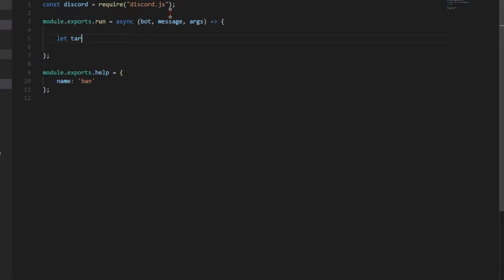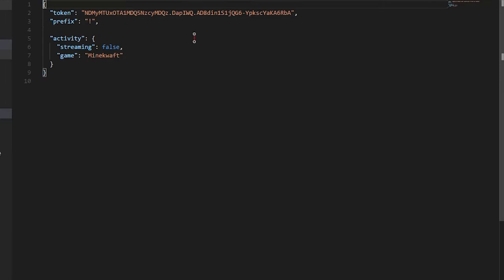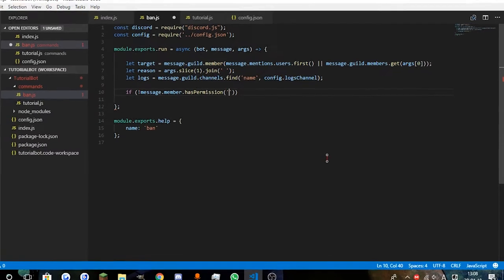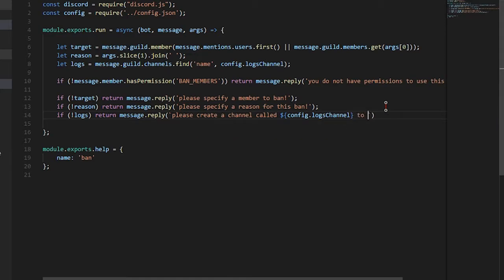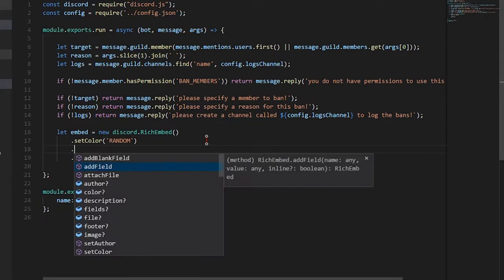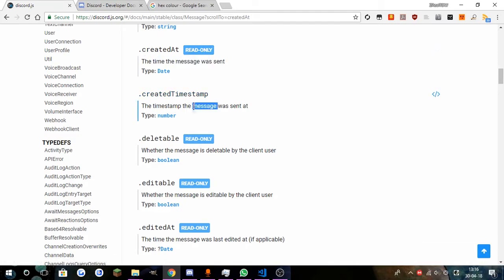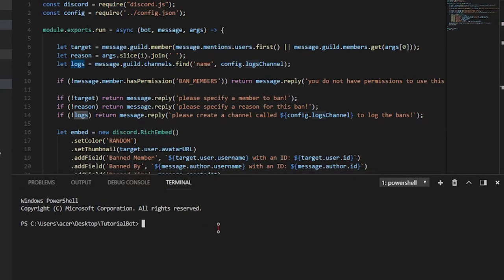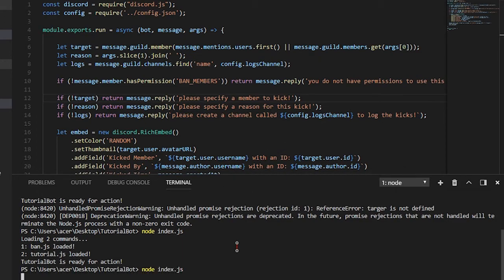[Discord.JS] Ban & Kick Command | Episode 4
Welcome to a new series where I, synopNode() [also William], show you how to code a Discord Bot using NodeJs with the Discord.JS API from scratch!
This episode, we go over how to code a ban and kick command to facilitate banning and kicking and even logging them on a channel!

▬▬▬▬ VIDEO INFO ▬▬▬▬
• Language: NodeJs
• External library (API): Discord.JS

▬▬▬▬ CREDITS ▬▬▬▬
• Intro:
→Name: LucasYB

→Myself